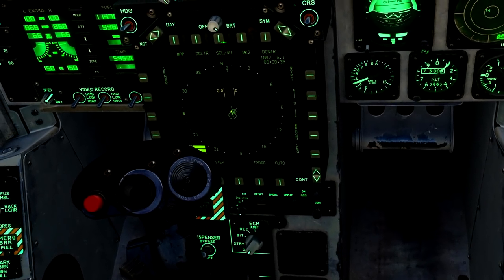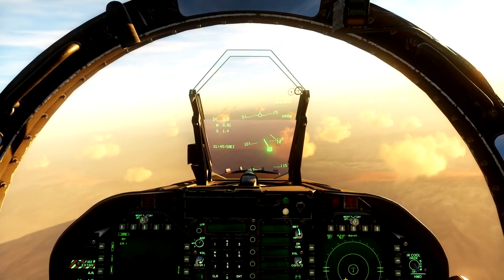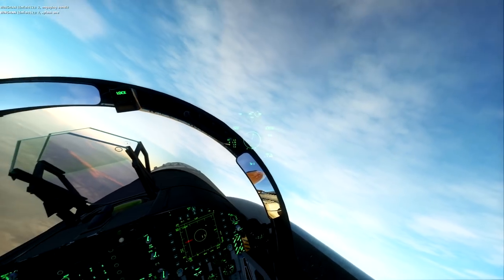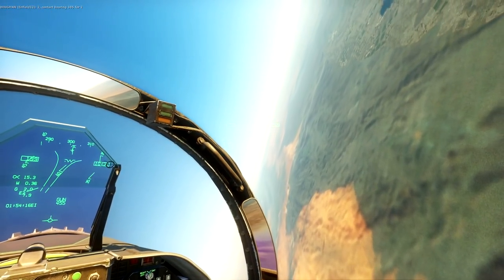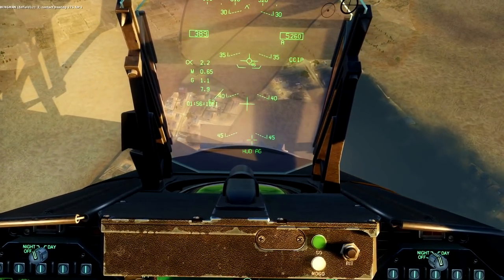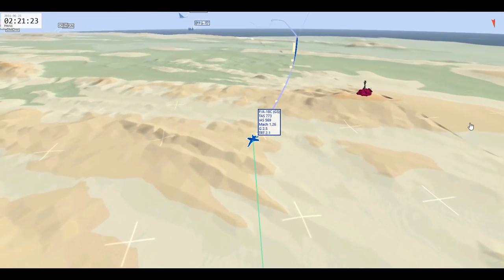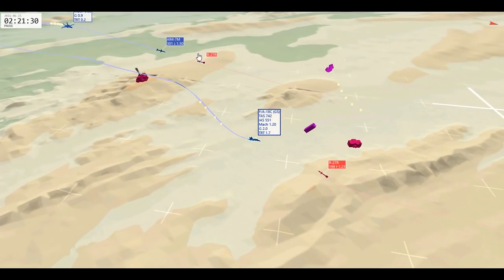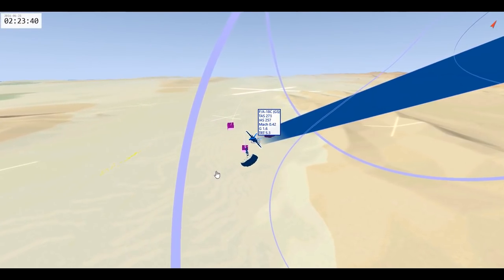DCS: Operation Desert Storm Mission (Air to Air/SEAD/Ground Attack)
I cannot guarantee how long this mission link will be active. Once its dead, I can not replace it as I will no longer have the mission to re-upload.

My Computer Specs Including Head Tracking and HOTAS Throttle/Joystick:
2TB HDD / 1TB SSD
32GB DDR4 RAM
GTX 1080 Ti
HeadTracker: Trackir5

This is a Fictional Mission based around Operation Desert Storm and works with the new DCS Super Carrier, The Mission is available for download from the link above and is a good Opportunity to practice your Air to Air, SEAD and Air to Ground dumb bomb dropping skills.